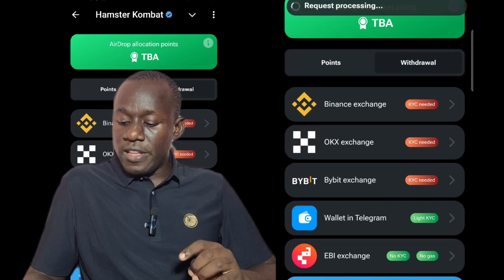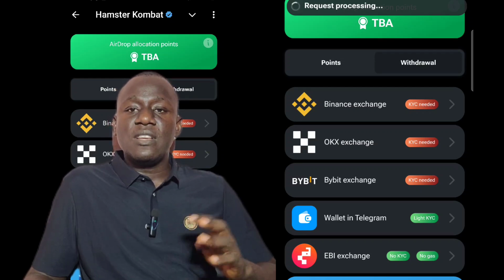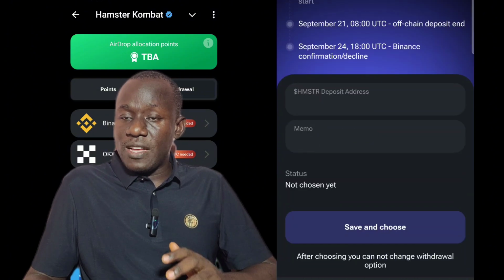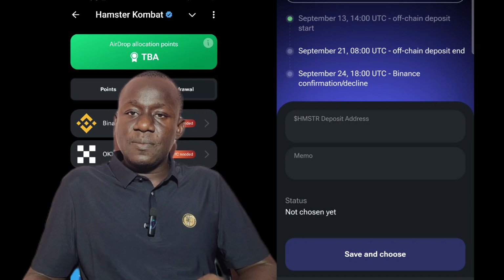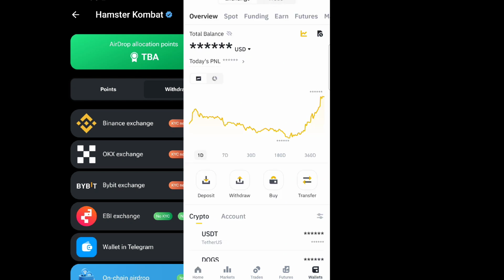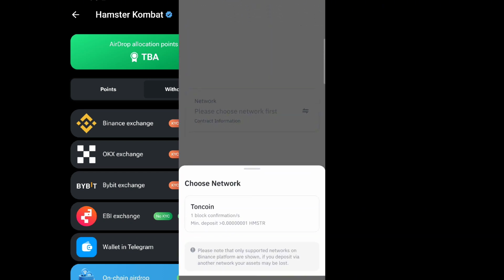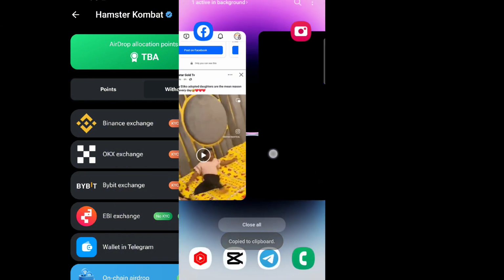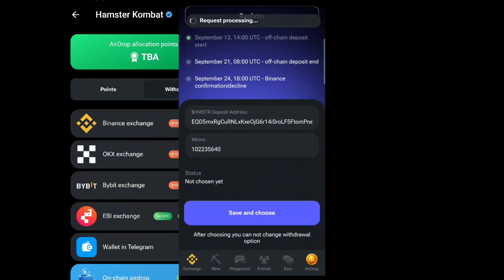Hamster Kombat Withdrawal to Binance|Claim Token NOW| How to Withdraw Step-by-Step guide"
Ready to claim your Hamster Kombat tokens and withdraw them to Binance? In this video, I’ll walk you through the **exact steps** you need to claim your tokens and withdraw them safely to Binance for trading. Whether you’re new to Hamster Kombat or a seasoned investor, this guide will make the process simple and straightforward. Watch now and get your tokens onto Binance today!

Let me know if you need any adjustments!